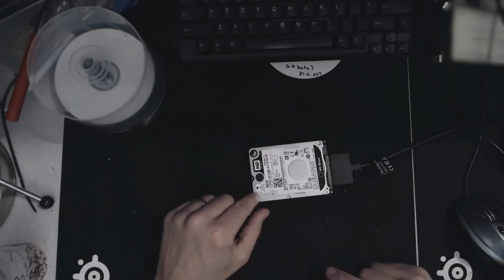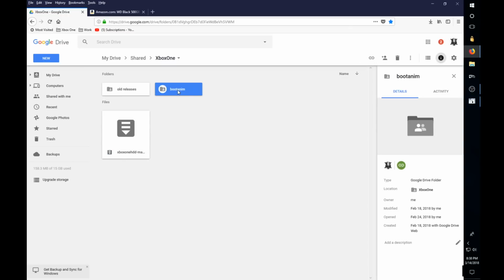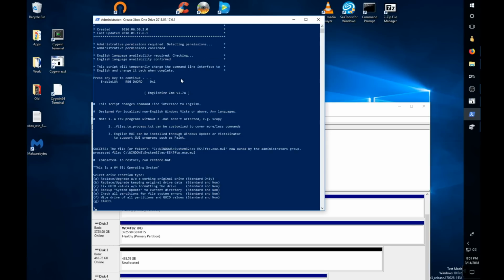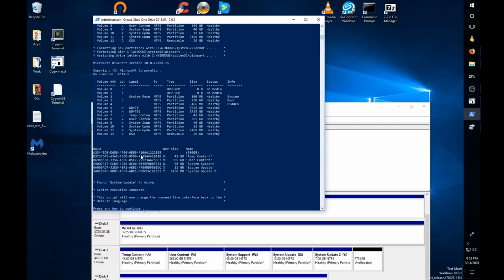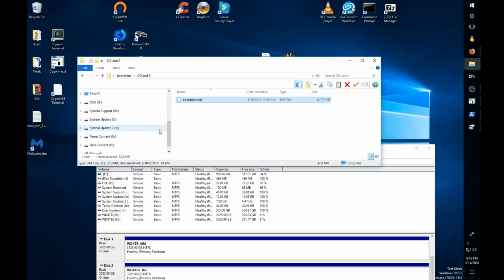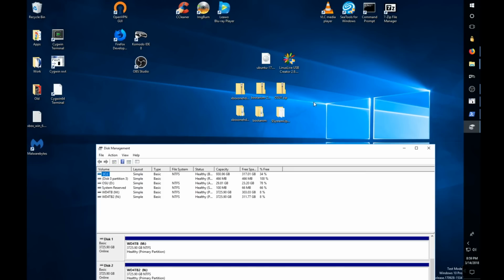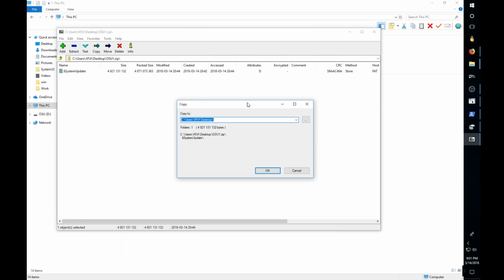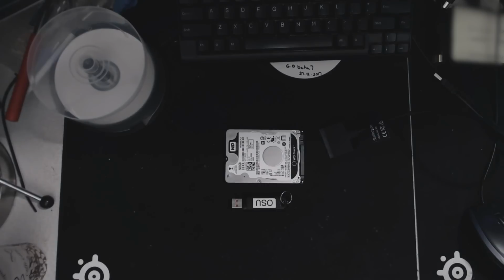Xbox One 500GB, 1TB or 2TB Internal Drive Repair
This video shows that with the 6.1 Windows Partitioning Script it is possible to create a standard 500GB, 1TB or 2TB internal drive to repair a system with a failed drive or upgrade to a larger drive.

bootanim.dat download locations:
One, One S, and One X:

Items referenced in this video:

WD Black 500GB Performance Mobile Hard Disk Drive - 7200 RPM SATA 6 Gb/s 32MB Cache 7 MM 2.5 Inch - WD5000LPLX:

Because of the quality, price, and added storage.
HGST Travelstar 7K1000 2.5-Inch 1TB 7200 RPM SATA III 32MB Cache Internal Hard Drive 0J22423:

Seagate 500GB FireCuda Gaming SSHD SATA 6Gb/s 64MB Cache 2.5-Inch Internal Hard Drive (ST500LX025) :

StarTech USB 3.0 to 2.5" SATA III Hard Drive Adapter Cable USB3S2SAT3CB:

SanDisk Cruzer Glide CZ60 32GB USB 2.0 Flash Drive - SDCZ60-032G-B35:

My eBay store for services: